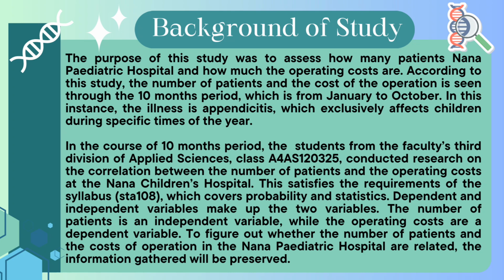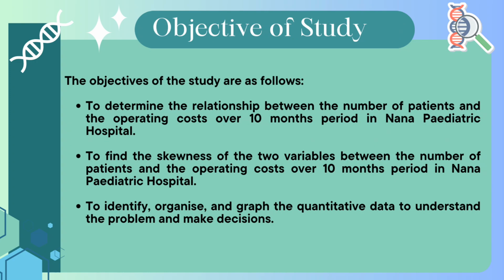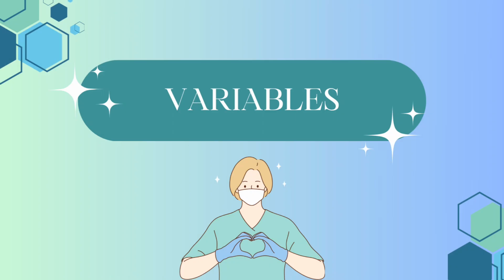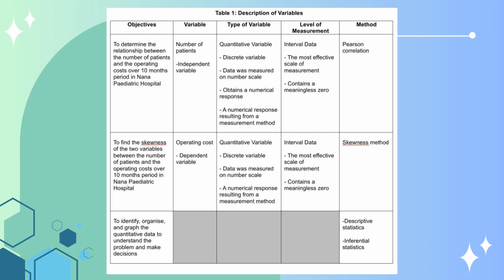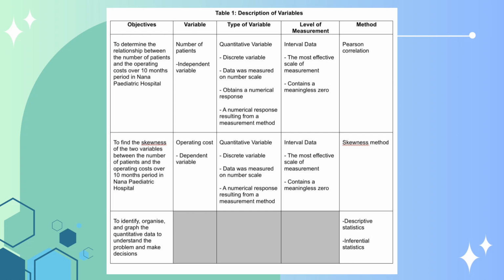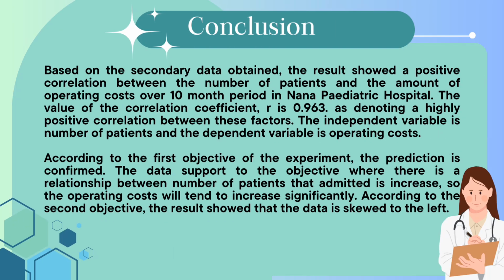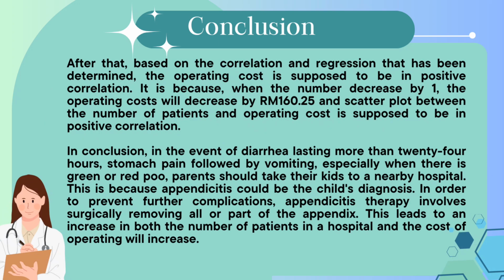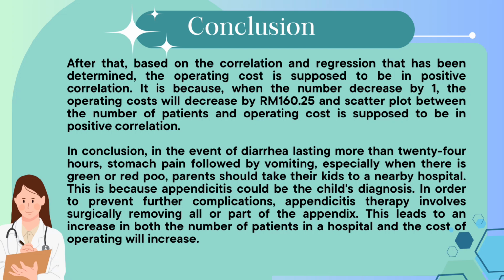Group Video Project STA108: STATISTICS AND PROBABILITY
The Relationship Between The Number of Patients and The Operating Costs
-Group 3 (A4AS120325)
-Cawangan Perak, Kampus Tapah.